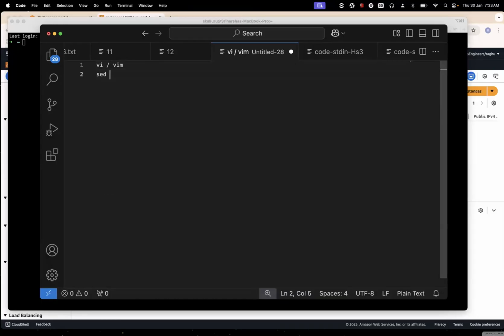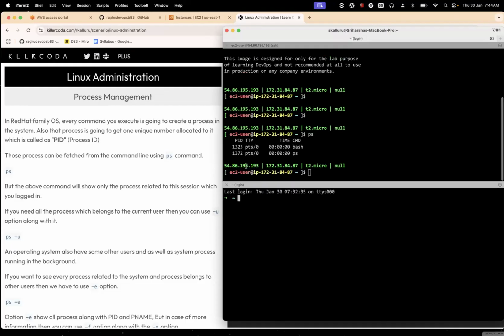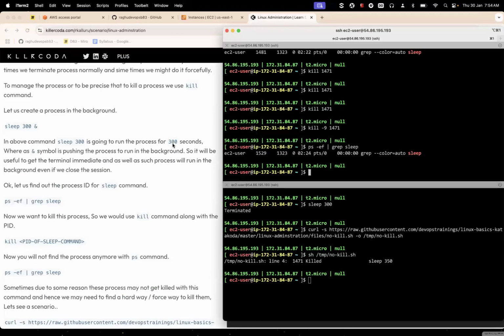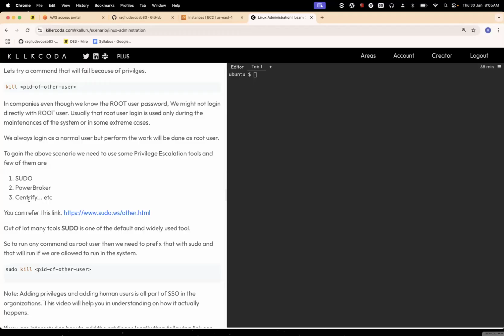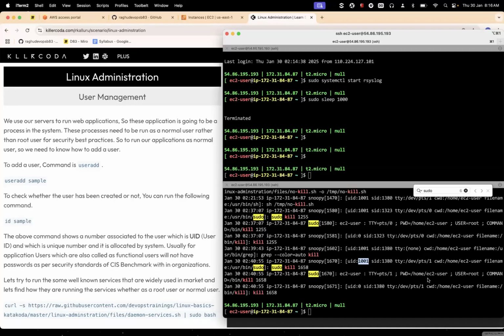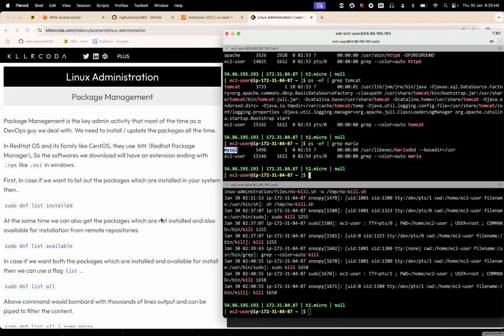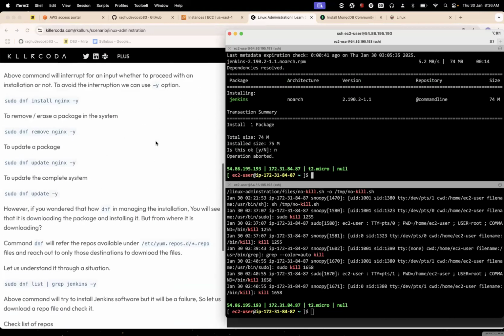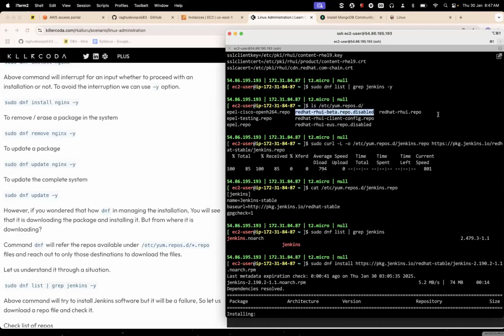🔴 DevSecOps with AWS - Batch 83 | Session 04 | Live Training by Raghu K | JoinDevops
Welcome to Session 04 of DevSecOps with AWS - Batch 83! 🚀 In this session, Raghu K, an experienced DevOps trainer, introduces the course structure, key tools, and technologies covered in this batch. If you're aiming to master DevSecOps, AWS, Kubernetes, Docker, Terraform, and more, this is the perfect starting point.

📅 Batch 83 Details:
🚀 Course: DevSecOps with AWS
👨‍🏫 Trainer: Raghu K
📆 Start Date: January 27, 2025

👉 Don't miss this opportunity to transform your career with DevSecOps!